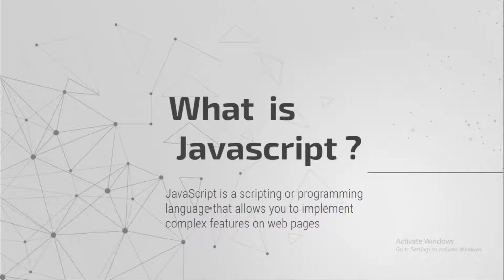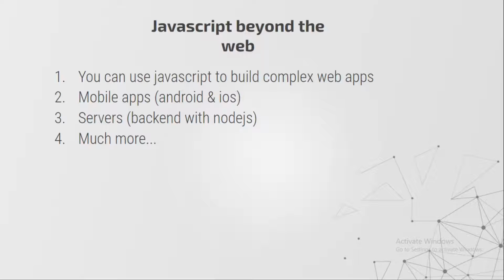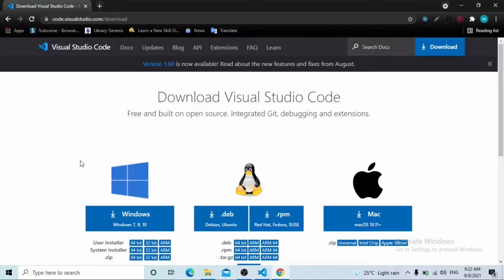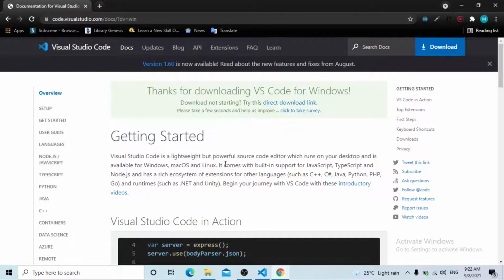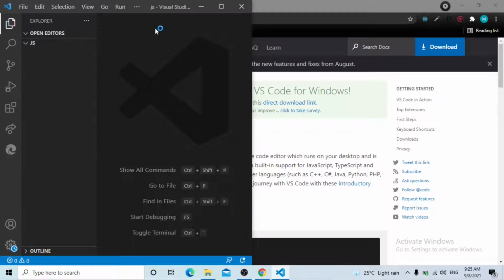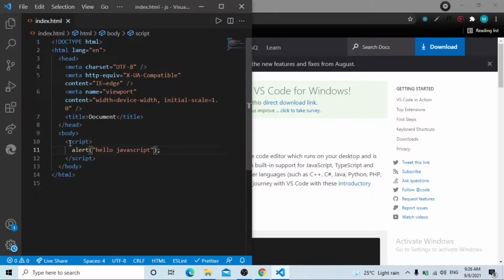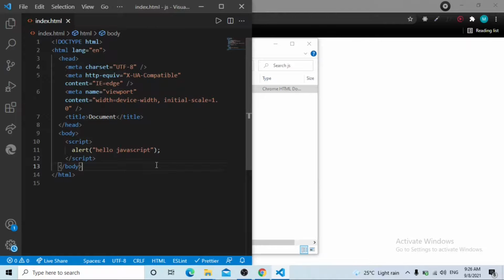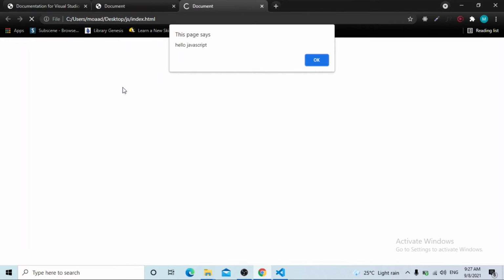Learn JavaScript - #01 - intro & setup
vscode